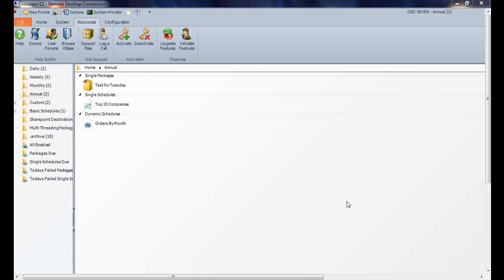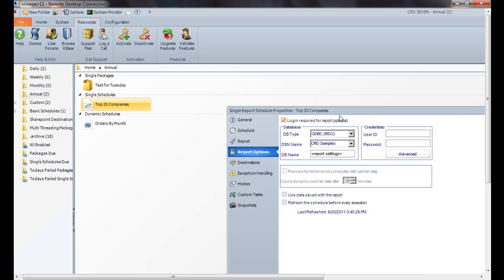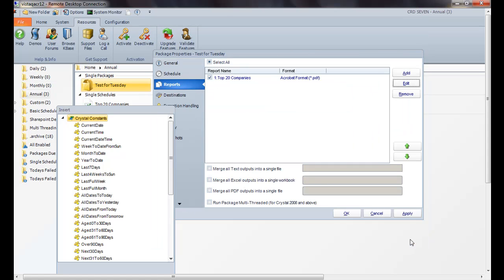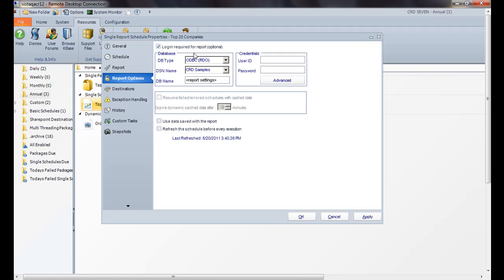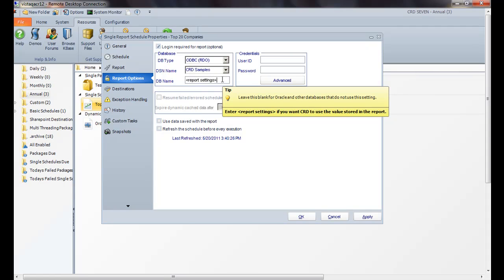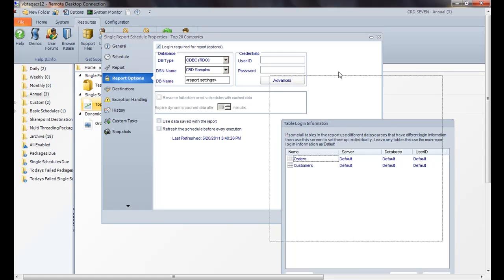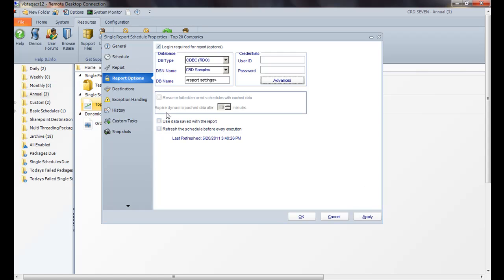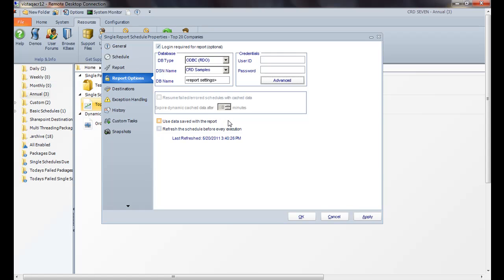CRD7: Report Options Menu Screen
Going over the many functions located inside of the Report Options tab.